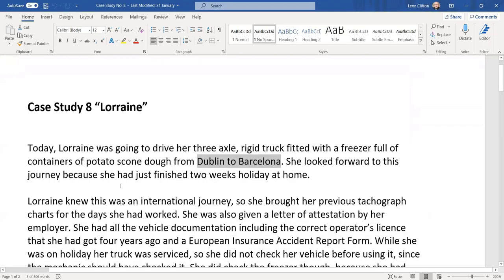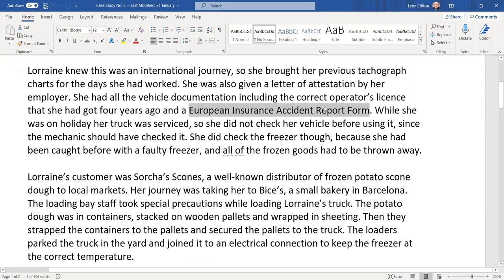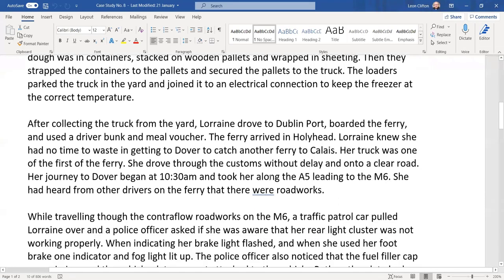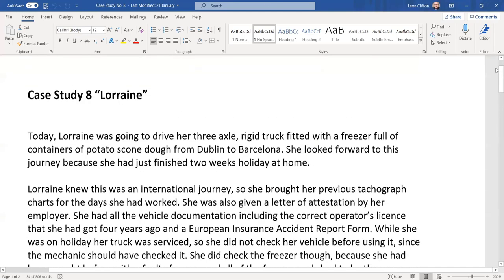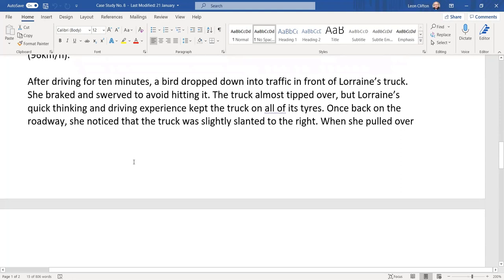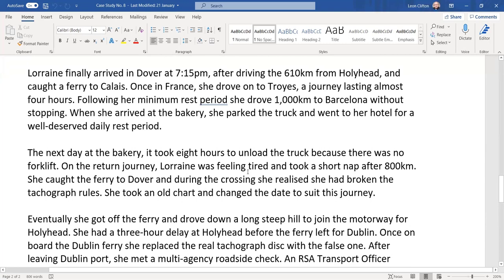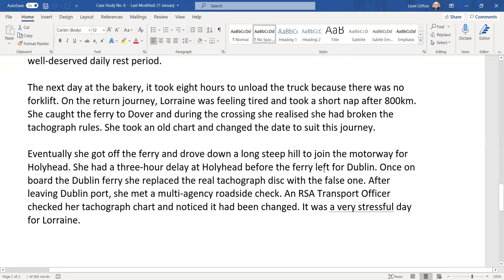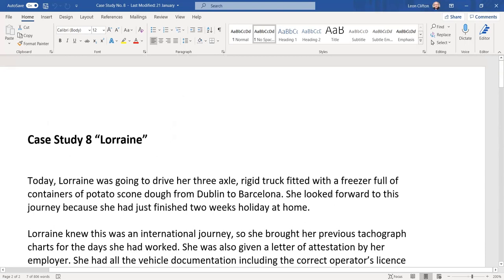Truck Scenario 8 Dungarvan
Class discussion on CPC Truck Scenario 8
CPC Case Study 8